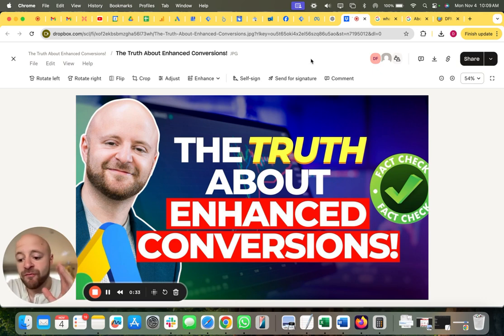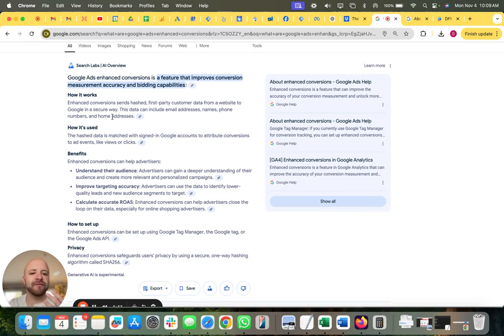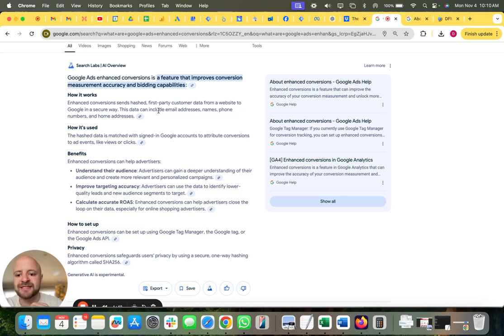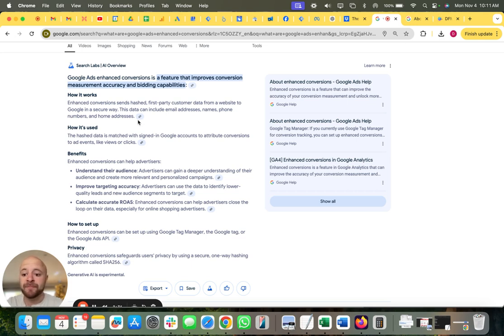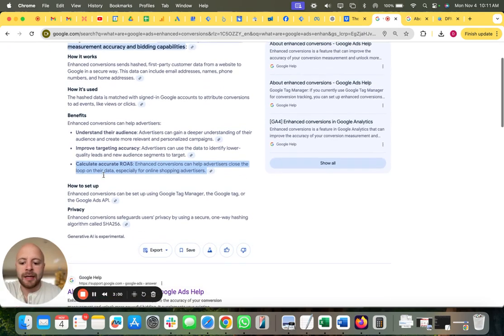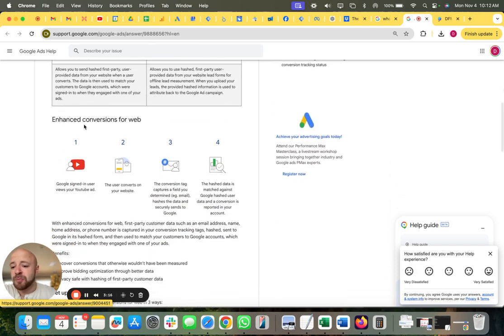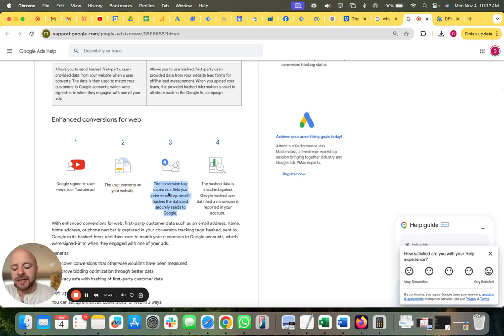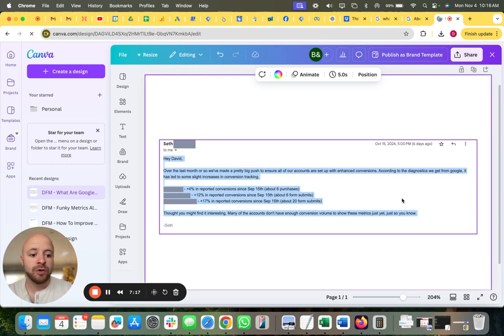What Are Google Ads Enhanced Conversions and Do They Actually Work?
David delves into the world of Google Ads enhanced conversions to see if they truly boost results. He explains what enhanced conversions are, how they work, and their impact on tracking user behavior. David shares preliminary results showing, and discusses the importance of using enhanced conversions for better campaign clarity. See below for the link discussed in the video about enhanced conversions. Thanks!

00:00 Introduction
00:41 What Are Enhanced Conversions?
03:07 About Enhanced Conversions
04:23 Preliminary Results
06:16 Conclusions